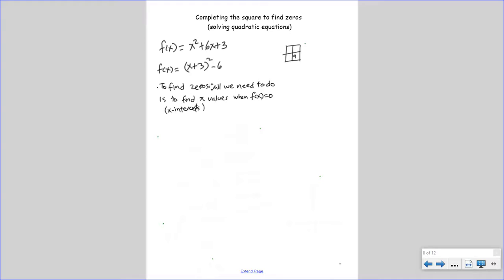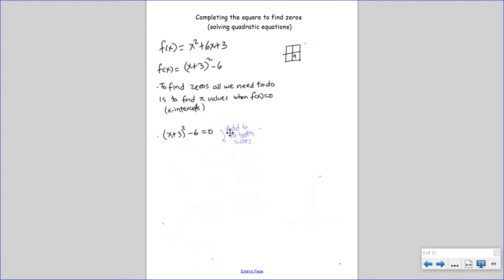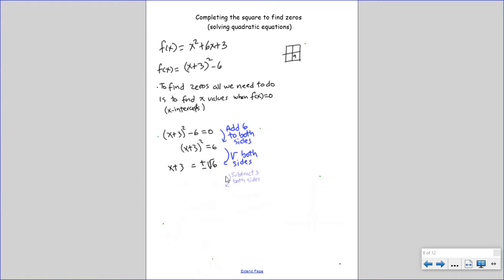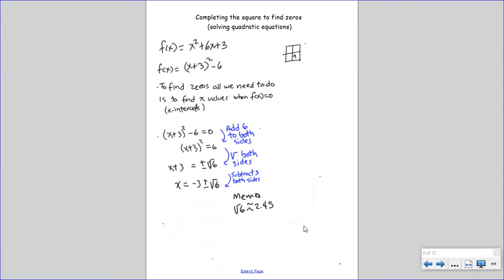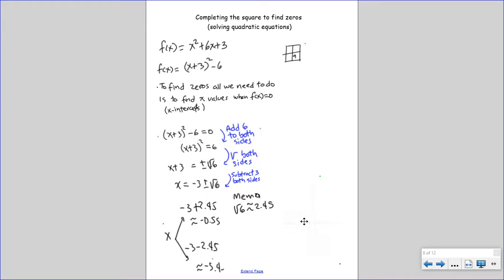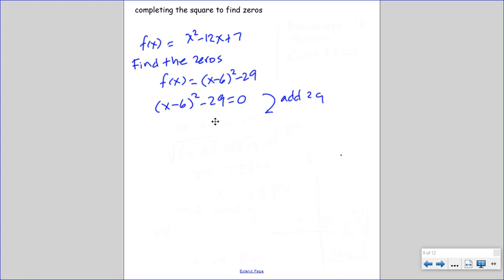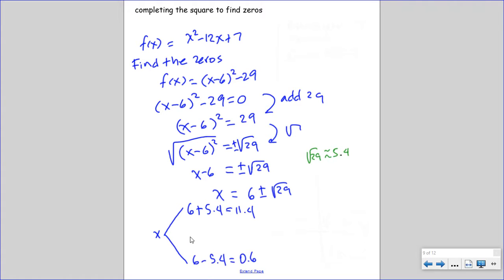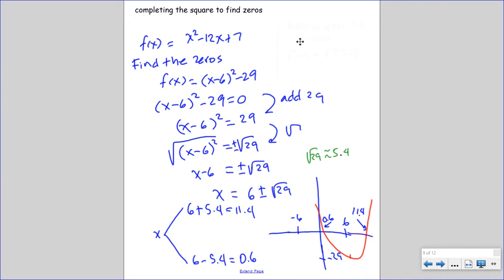Completing the square to find zeros (solving quadratic equations)